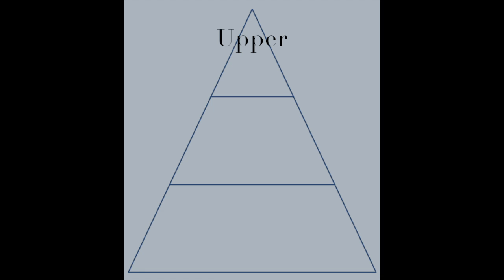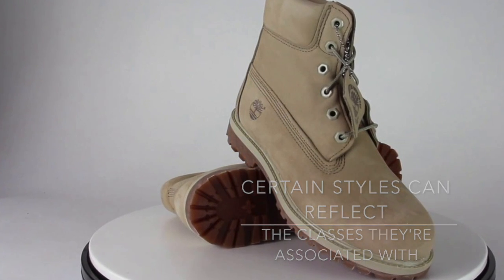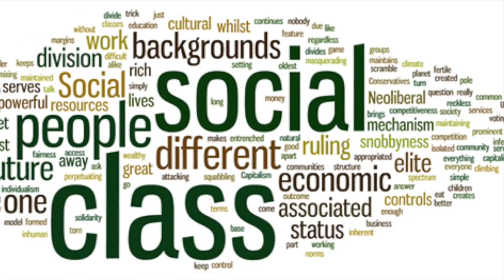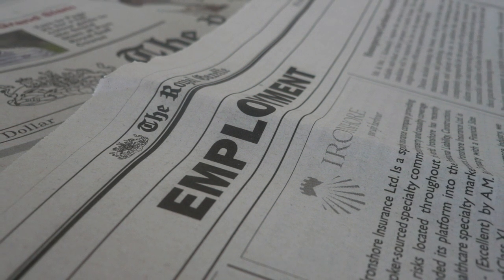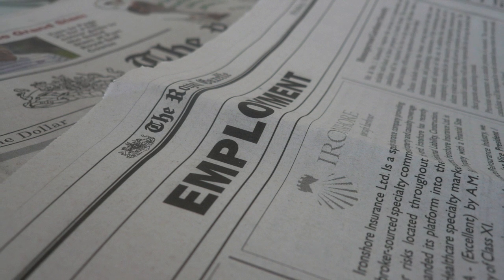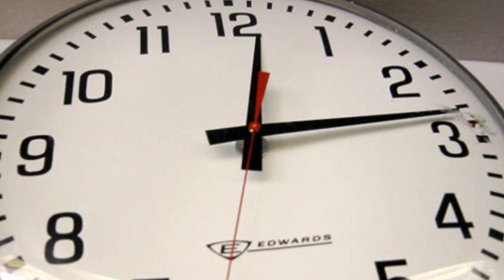Class ANT 176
ANT 176 Group 10